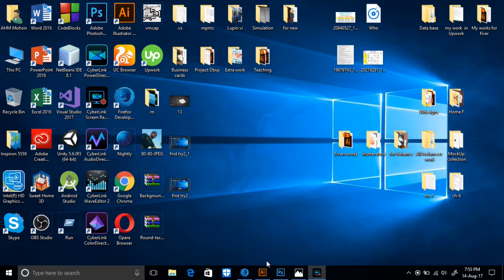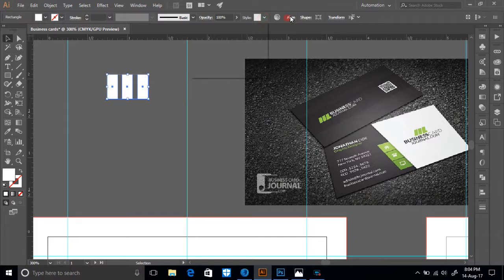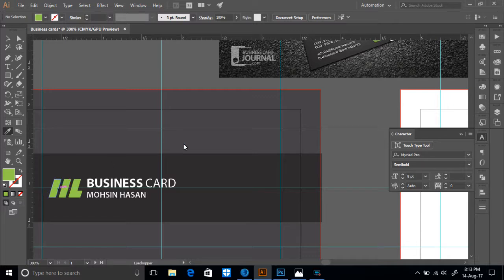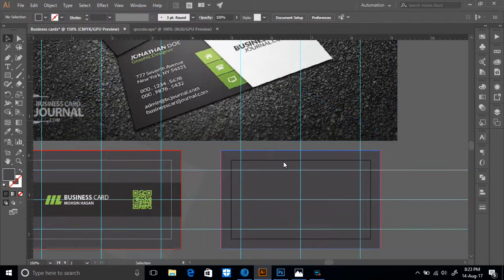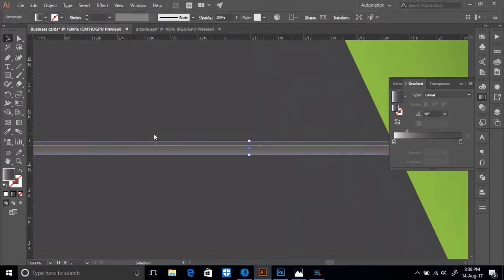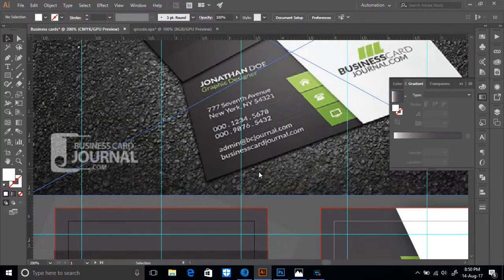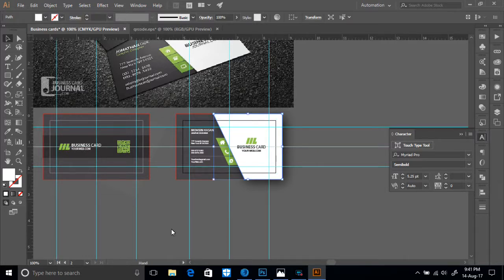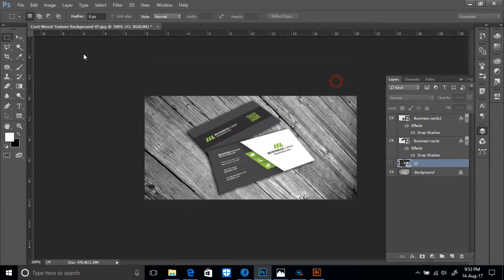Business card design Tutorial 2 (English) (06)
Learn how to design a Business card in Adobe Illustrator and How to quickly mock up it in Adobe Photoshop.